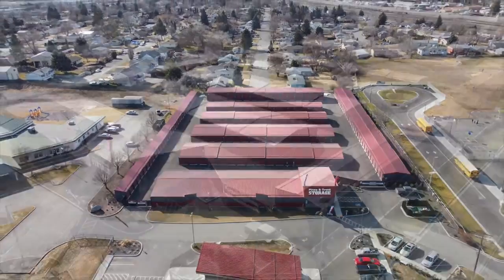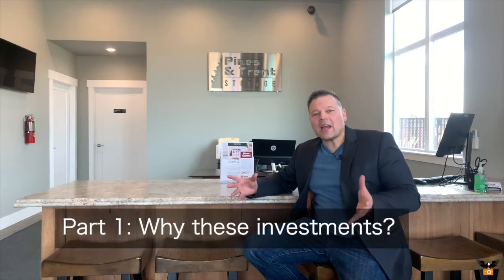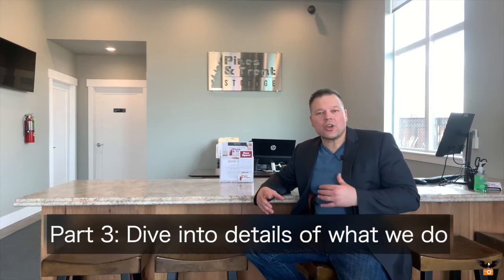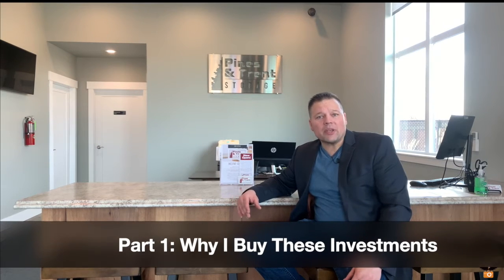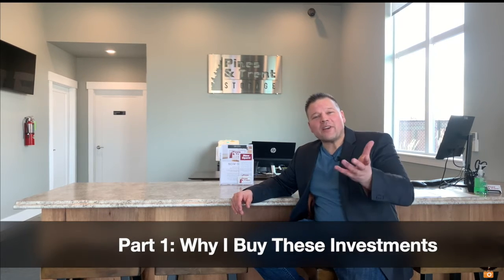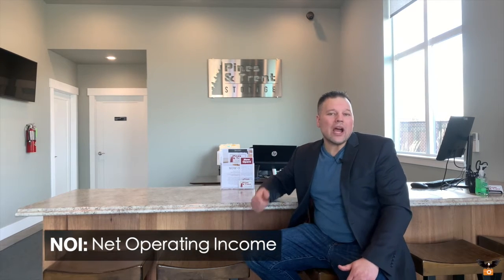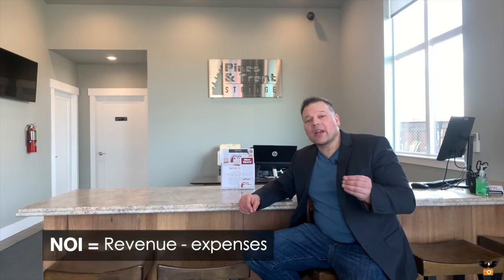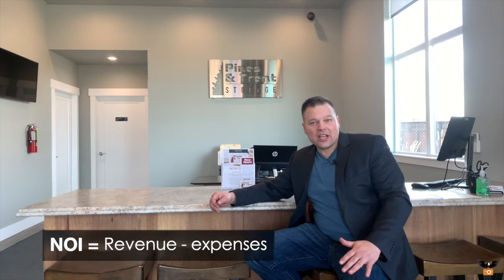Why Buy Multi-Unit Properties and the Philosophy of “Real” Real Estate Investment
In this video Tyler Vinson, a 20 year real estate veteran, explores why Extant buys properties for cash flow, as well as the philosophy of true investment real estate.